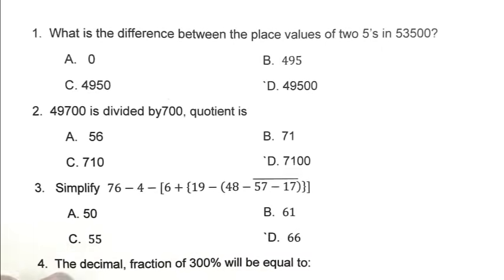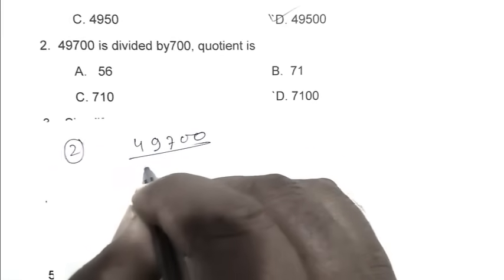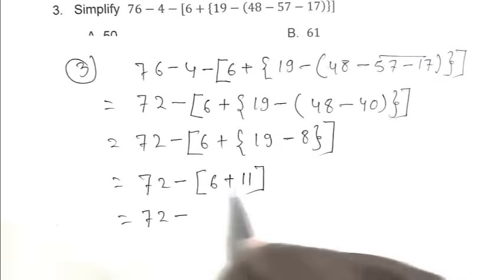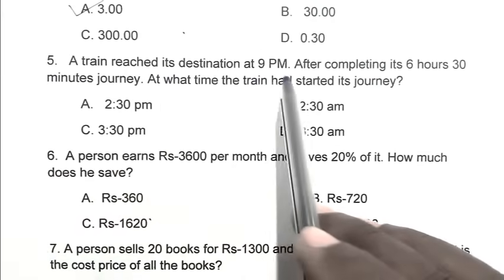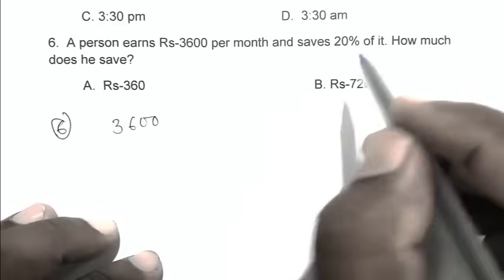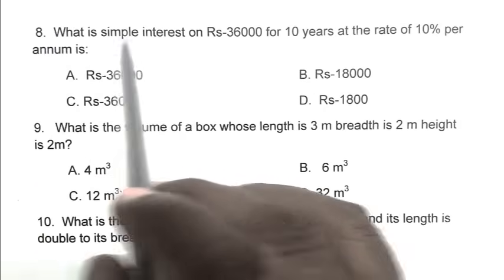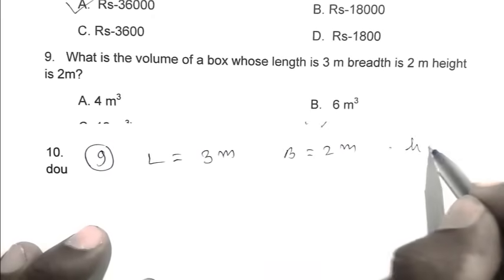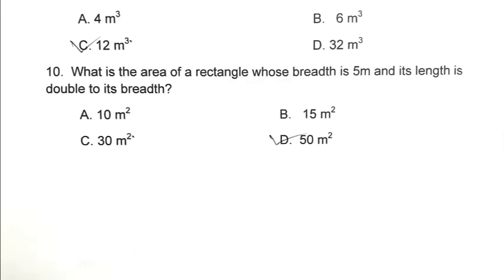Navodaya Vidyalaya Class 6th model paper 2023 Math Part 125 navodaya Vidyalaya entrance Exam 2023